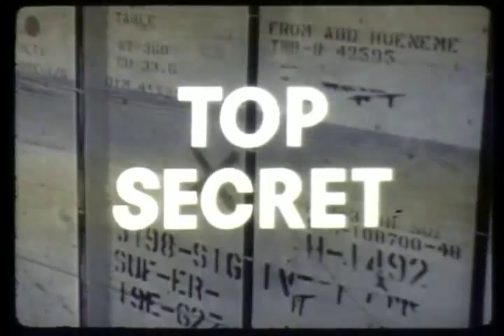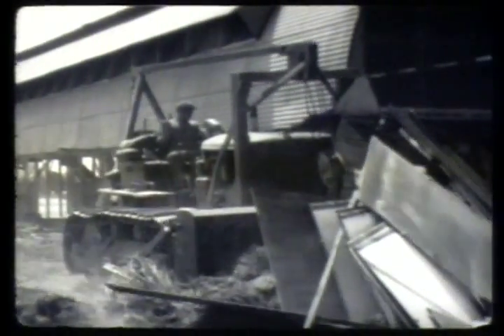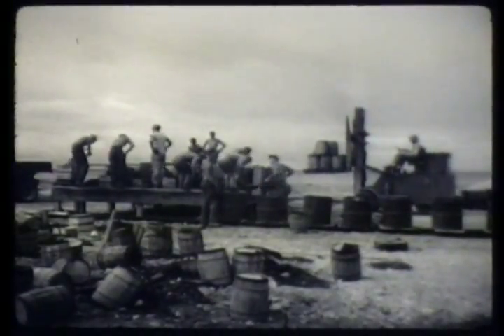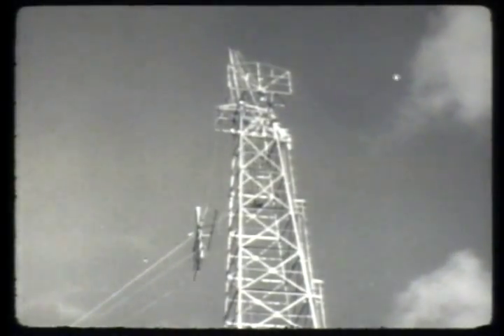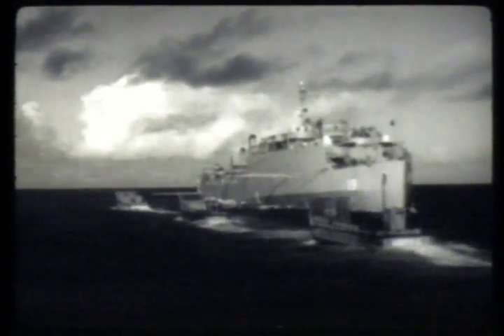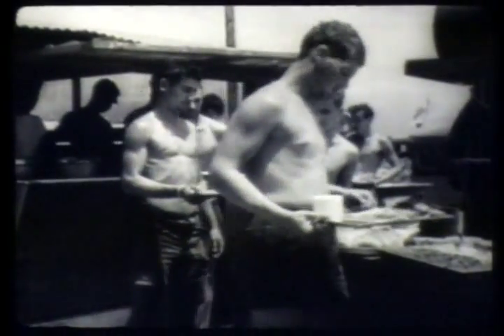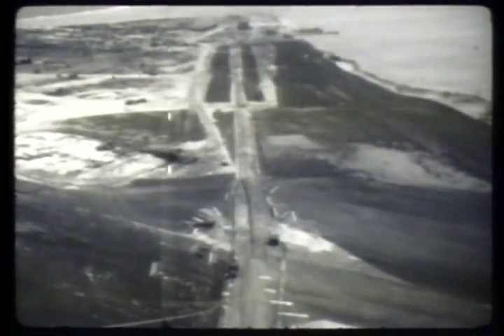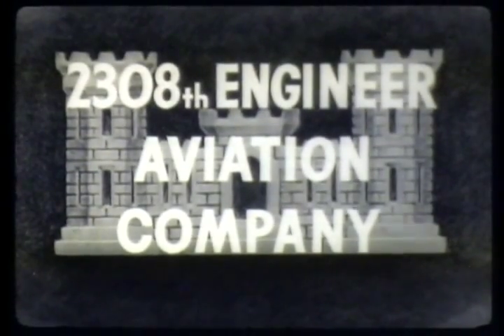Operation Sandstone U.S. Army Engineers - Nuclear Test Film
Courtesy: U.S. Department of Energy

In 1948, the U.S. nuclear stockpile consisted of approximately 50 atomic bombs. Since the industrial complex to produce more nuclear weapons was not fully complete and there were limited amounts of plutonium, researchers wanted to develop more efficient implosion bombs. Operation Sandstone was a series of atmospheric nuclear "proof tests" conducted in the Pacific Proving Grounds Marshall Islands area April and May 1948. The goal of this test series was to prove the workability of changes to implosion warhead design that used less plutonium. The first shot, X-ray, conducted on April 14, 1948, had a yield of 37 kilotons. The second shot, Yoke, detonated on April 30, had a yield of 49 kilotons, while the last shot, Zebra, occurred on May 14 with a yield of 18 kilotons.

Operation Sandstone was the third American series of nuclear weapon tests. It was conducted in 1948 at Enewetak Atoll. These tests followed Crossroads and preceded Ranger. As was the custom, each explosion was given a nickname.

The tests were authorized on June 27, 1947 and Enewetak Atoll was chosen as the test site on October 11. The 140 inhabitants of the atoll were relocated to Ujelang Atoll in December.

The tests were used to evaluate new atomic weapon designs that had been developed at Los Alamos as part of the Manhattan Project but had not previously been used. The bombs used oralloy, a form of enriched uranium, as a replacement for plutonium, which had been used in all atomic weapons prior to this with the exception of the "Little Boy" bomb dropped on Hiroshima, which utilized uranium-235. The X-Ray test used a 2:1 mix of oralloy and plutonium. The Yoke and Zebra tests used all oralloy.